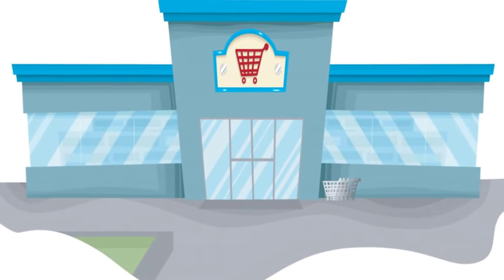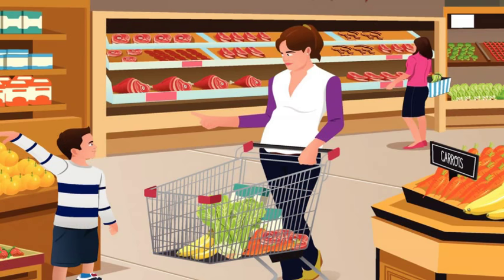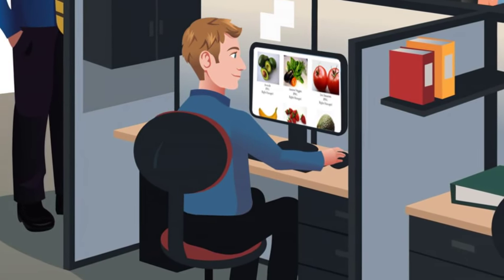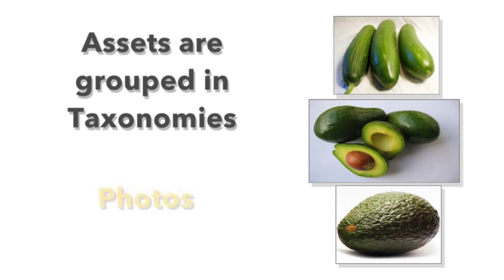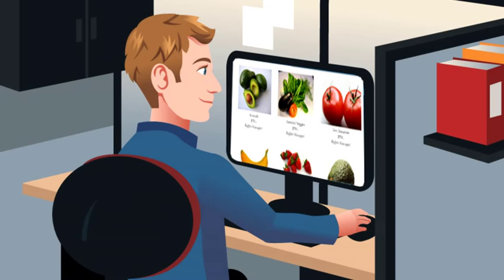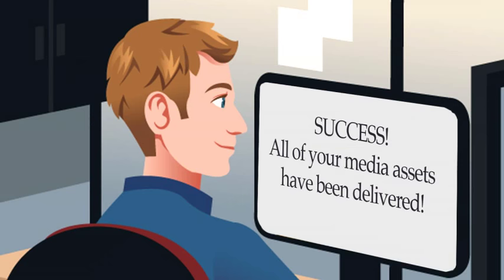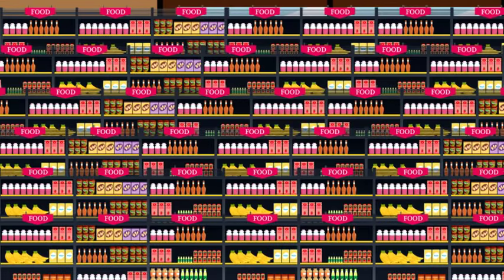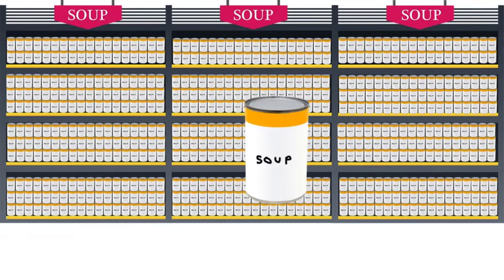How Digital Asset Management is like a Grocery Store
Top grocery stores use supply chain management to optimize their profit and ensure a great user experience. Most companies, even those that manage their product supply chains well, disregard their "media" supply chains. This will erode profits and reduce productivity. Discover how DAM can be like a well run grocery store or it can be a mess.

For more digital asset management strategies and best practices and ask about our book Solving the DAM Puzzle (also available on iBooks, Nook, and Amazon.com)

Artwork under license from CanStockPhoto.com
Music under license from Pond5.com